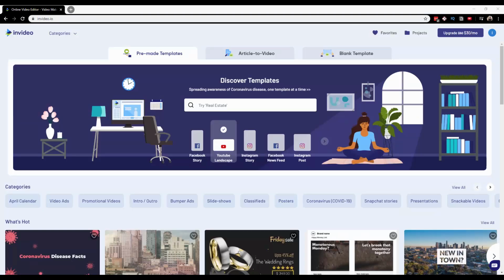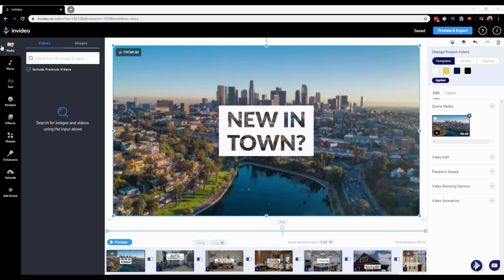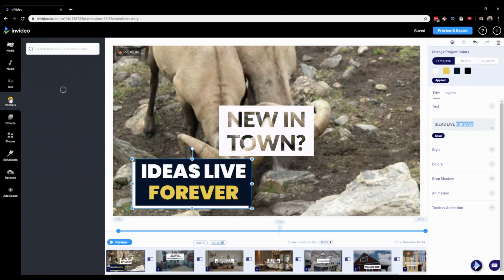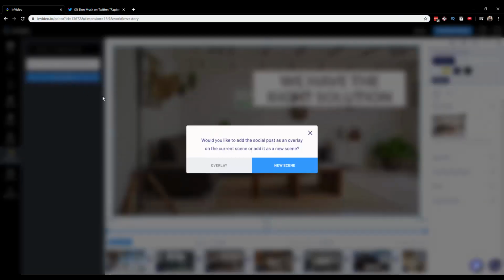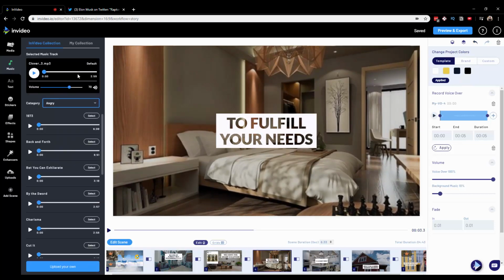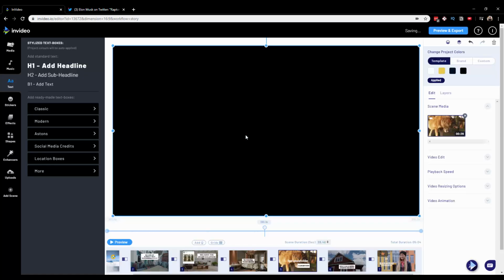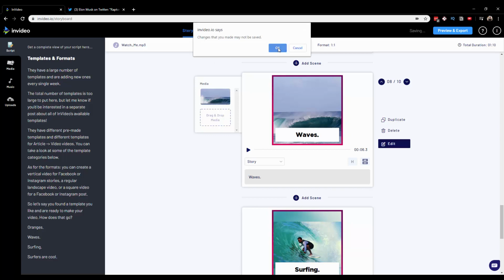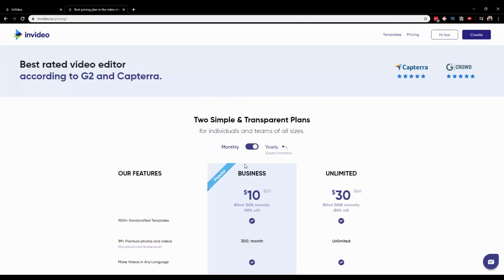InVideo 70 Percent Discount and 2020 Review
[[TIMESTAMPS]]
0:22 - 70% Discount Instructions
2:09 - Templates & Formats
4:16 - The Advanced Editor
5:33 - The Media Library
7:07 - Textboxes
8:46 - Stickers
9:46 - The Effects
10:48 - The Enhancers
13:20 - Scenes & Scene Transitions
14:02 - Voiceover
18:56 - Automatic Scene Analyzer
19:37 - Article to Video Creation

***Short Review***
InVideo is one of my favorite video editing programs and in this video you'll see why.
It is extremely affordable, especially considering the large number of features they have, and they constantly add new ones!
Of course, the program isn't perfect, but I don't think you can find a better tool for this price.

***The Good***
- InVideo has a VERY large number of templates and they constantly add new ones. They have ~500 templates in their "video ad" section and they add more weekly!
- InVideo is extremely affordable.
- InVideo has tons of other features like Stickers, Effects, Enhancers, etc.
- InVideo's support is incredible. I've gotten responses to all of my support questions in 3 minutes or less!
- You can record a voiceover inside of InVideo or upload it yourself.

***The Not So Good***
- Their AI is basically non-existent. They have an "automatically pick images" option for the Article to Video creation option, but it only works if you have one or two sentence slides.
- It can be slow at times. Especially if you have an older computer.
- They have a 50 scene maximum. This can be easily worked around, but can be frustrating for some.
- The voiceover functions on a per-scene basis. To have one voiceover for the entire video you have to use a workaround. It doesn't take too long, but it can be a bit annoying.

***The Discount***
InVideo changes their pricing often, but currently they have two plans that cost $20/mo and $60/mo.
This code works for both the monthly and yearly plans so you can either get a huge discount on the yearly plan, or enjoy a 40% discount on the monthly plan.
The only difference between the two plans is how many videos you can publish per month (60 VS Unlimited) and how many Premium stock videos you can use per month (300 VS Unlimited).

If you've gotten this far and still have questions, please put them below! I'd be happy to assist :)